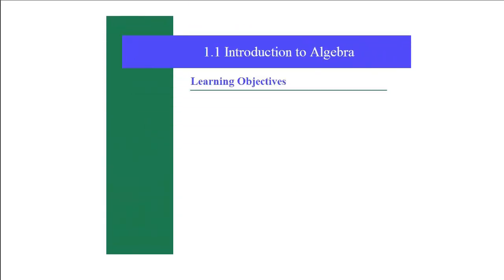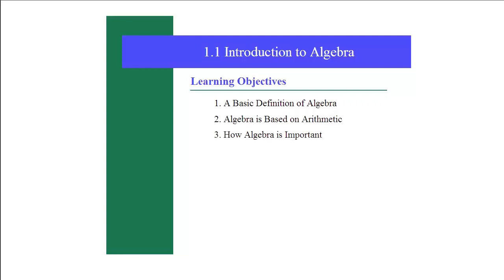1.1 Introduction to Algebra - Learning Objectives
1.1 Introduction to Algebra - Learning Objectives